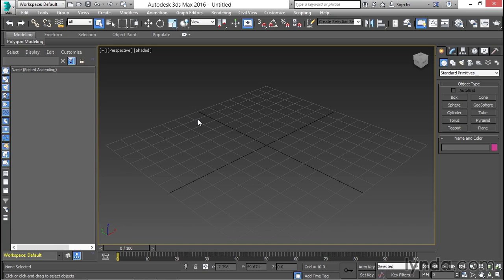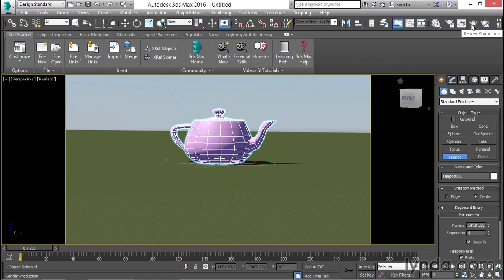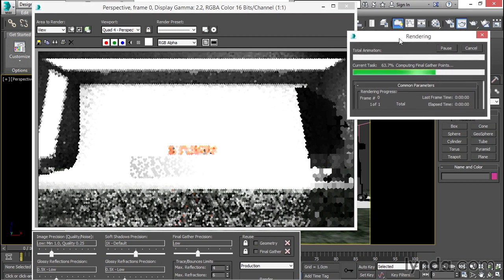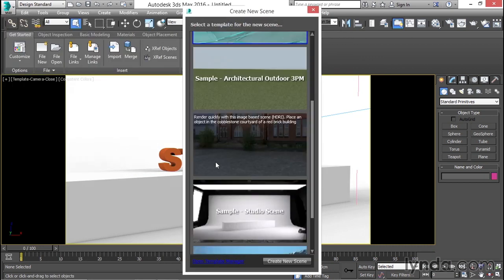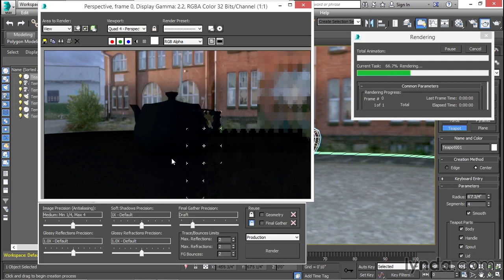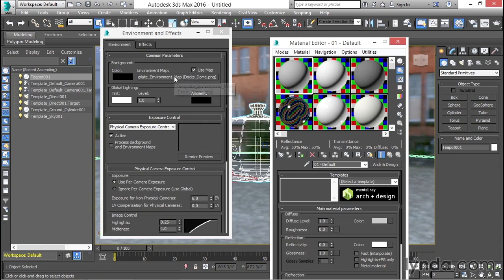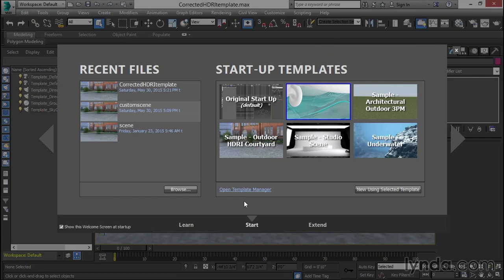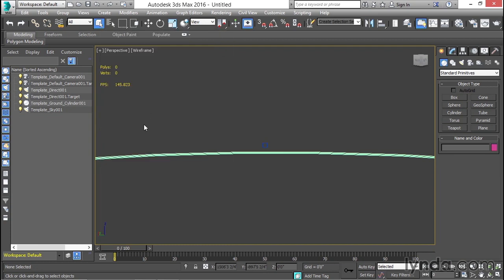005 Exploring the standard templates